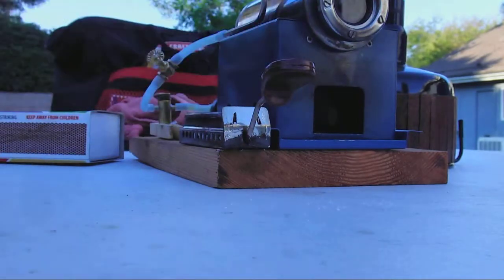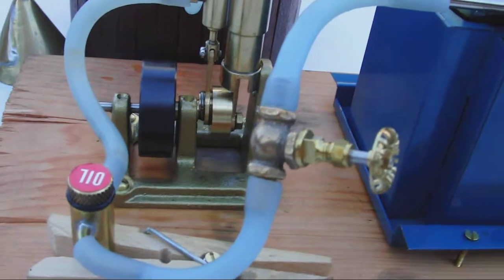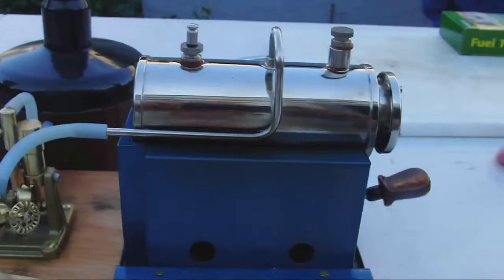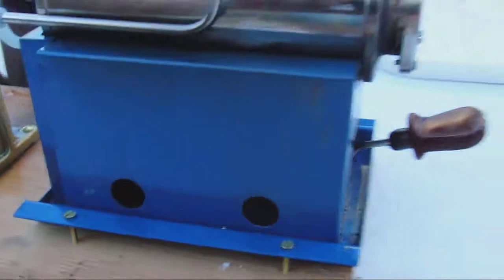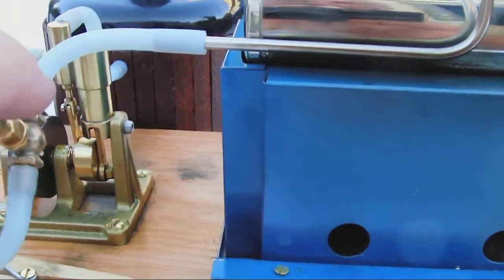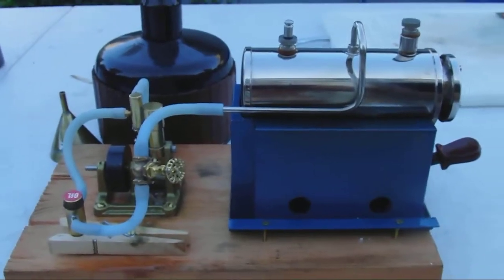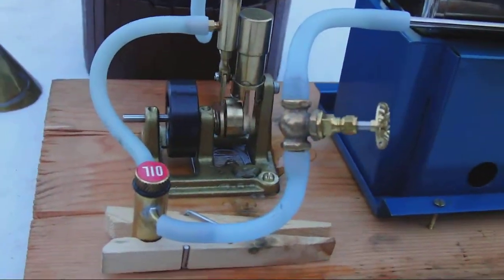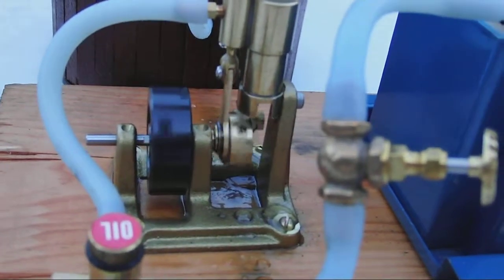Solid Fuel Test with Coghlan's Hexamine Tablets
In my continuation of testing for economical alternatives to Esbit solid fuel, today I tried a Hexamine tablet with the brand name of "Coghlan's", which I purchased on eBay.

This solid fuel impressed me with its long burn time, zero smoke, and very low odor which is perfect for running toy steam engines indoors.